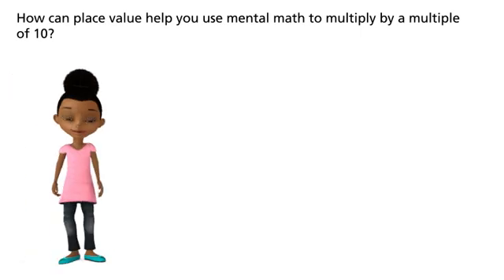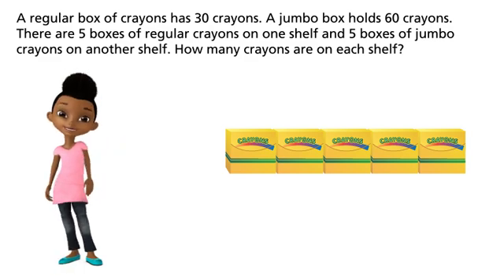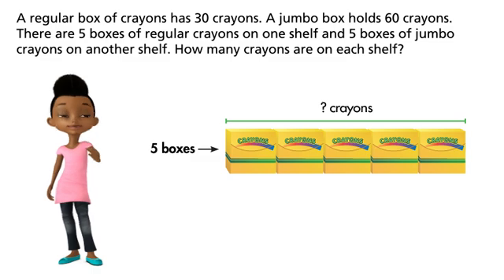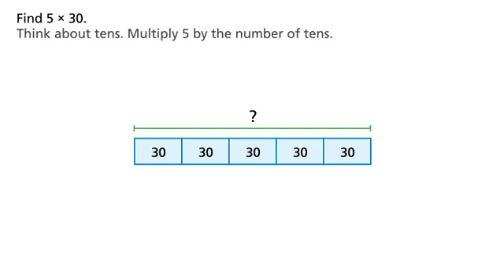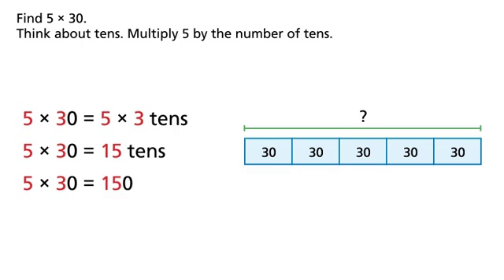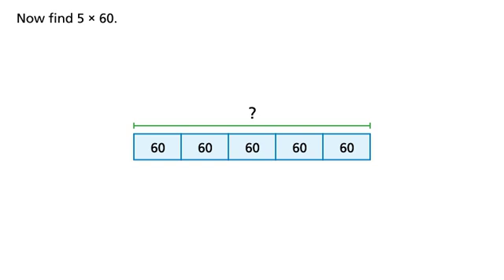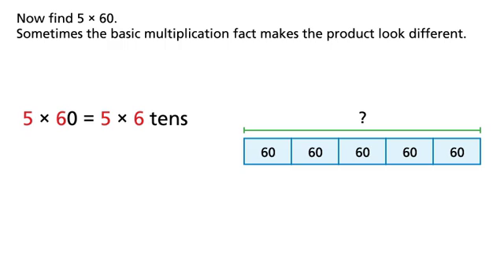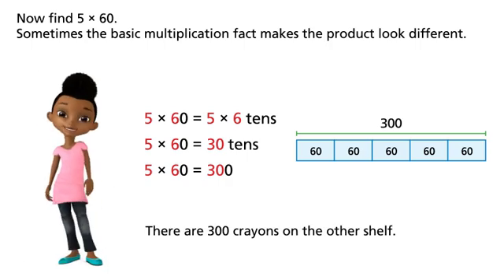American Math Envision Math Grade 3 Topic 10 Lesson 2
American Math Envision Math Grade 3 Topic 10 Lesson 2 | How can place value help you use mental math to multiply by a multiple of 10?